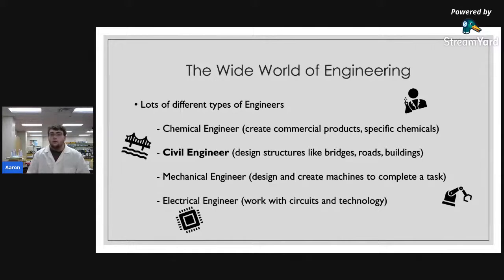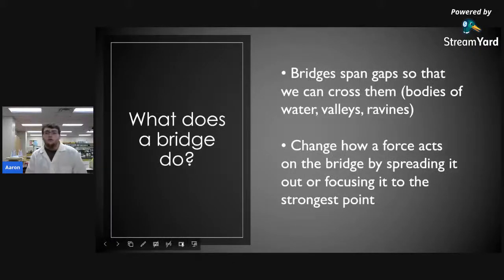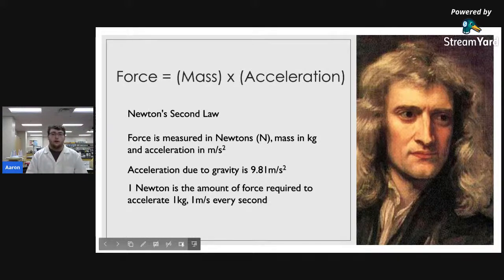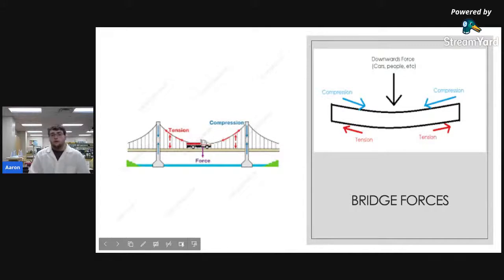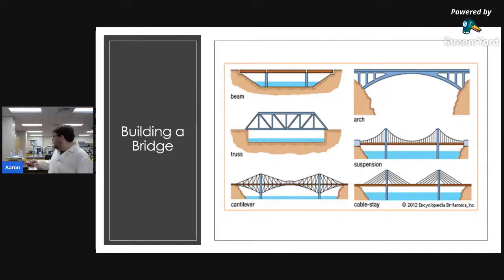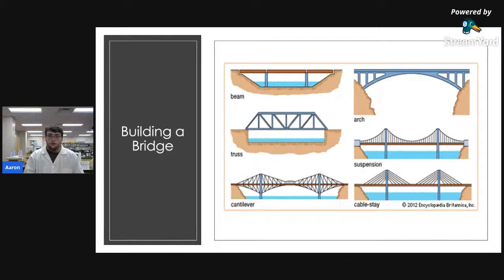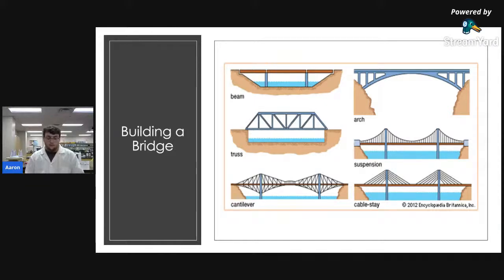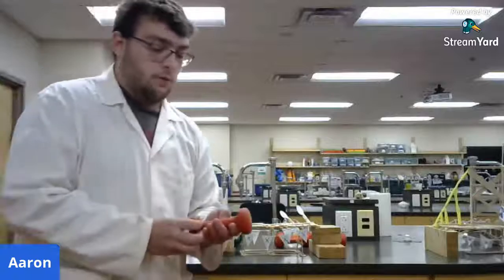Testing Our DIY Bridges!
Learn about bridges and forces while we test to see which member of the X-Chem team is the best engineer!